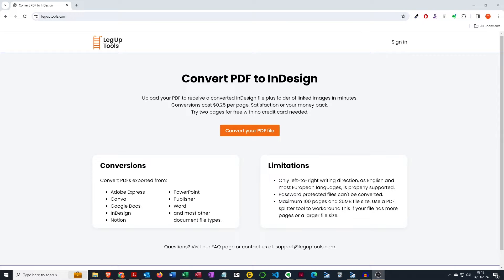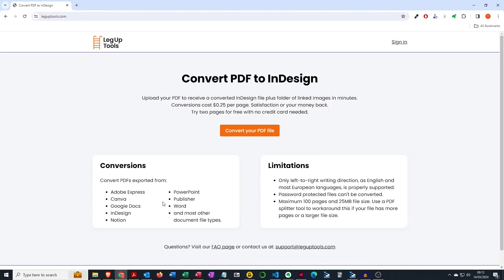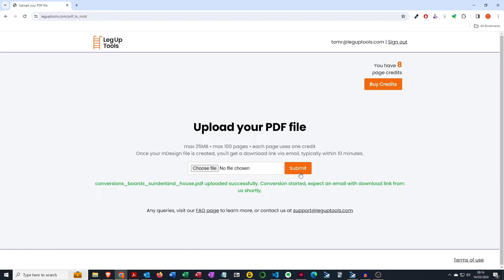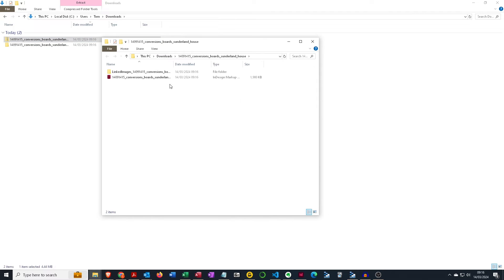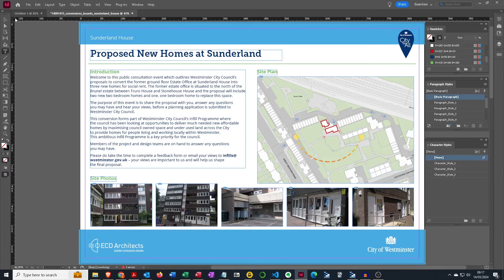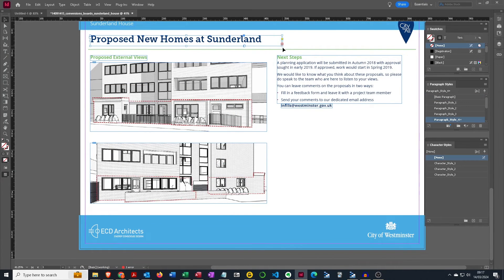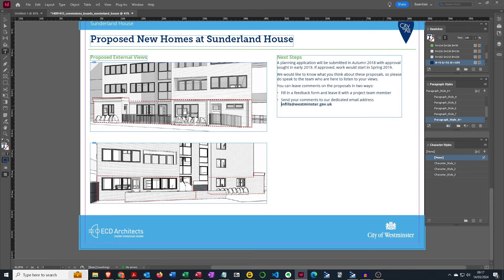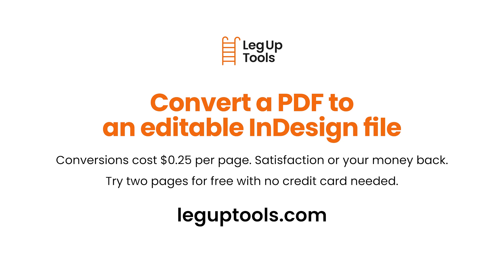How to automatically convert a PDF file to editable InDesign file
The LegUpTools PDF to InDesign file converter offers an affordable way to open and make edits to a PDF design in Adobe InDesign. Try two pages for free when you create an account, additional pages cost 25 cents per page. The converter is at leguptools.com

Use the PDF to InDesign file converter to edit designs created in Canva, PowerPoint, Adobe Express, Word, and pretty much any file format that will export to PDF.

This video is a walkthrough of how to use the converter to upload your PDF to receive an automatically created file you can edit in InDesign